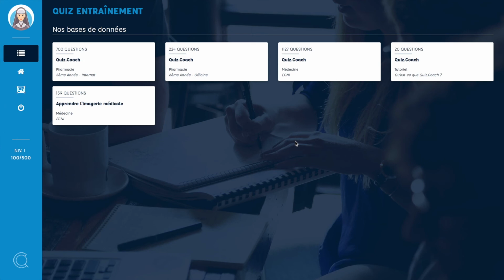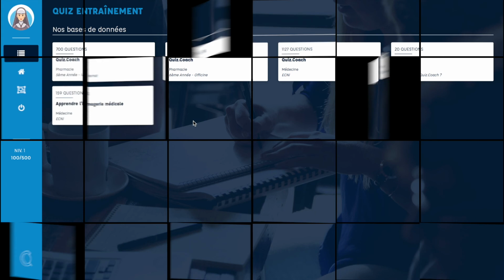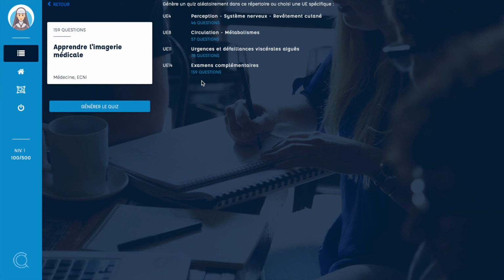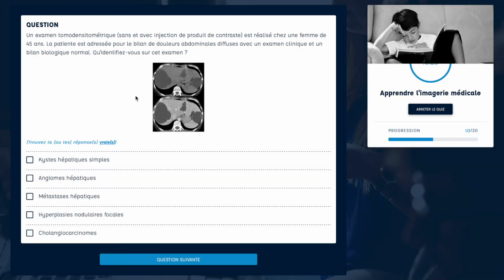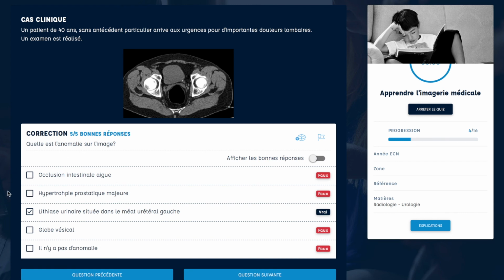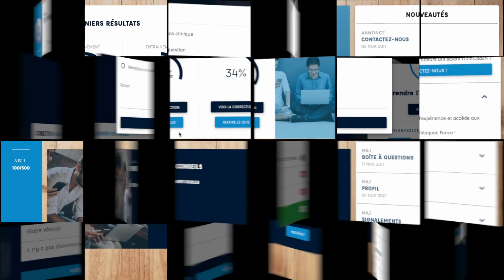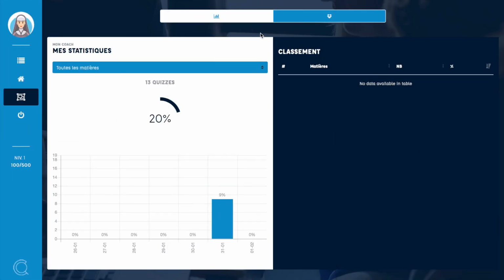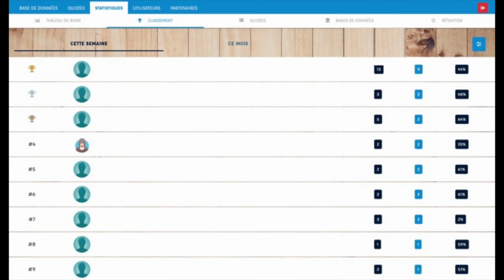Tutorial Quiz.Coach (US)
Cette vidéo vous explique comment utiliser la plateforme Quiz.Coach. Testez gratuitement vos connaissances médicales et améliorez gratuitement vos performances pour vos patients, vos concours et vos examens